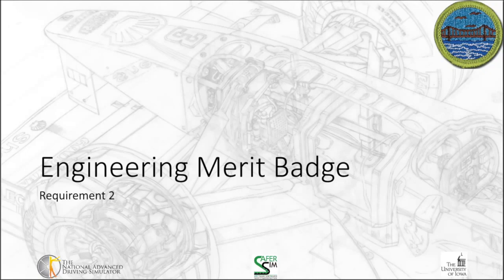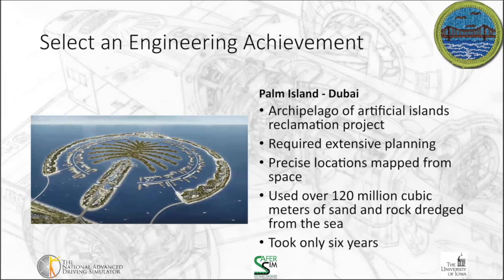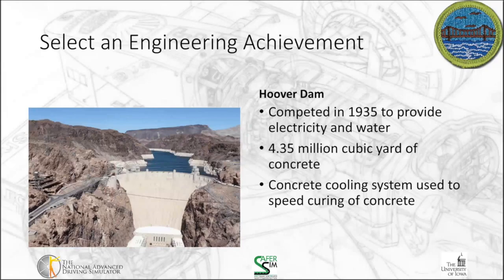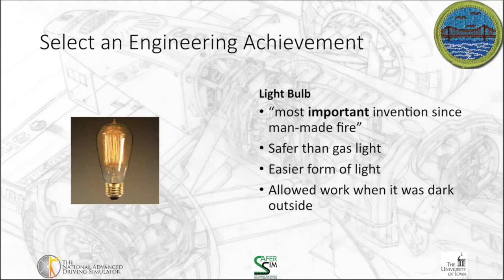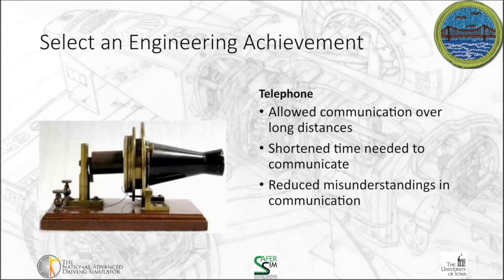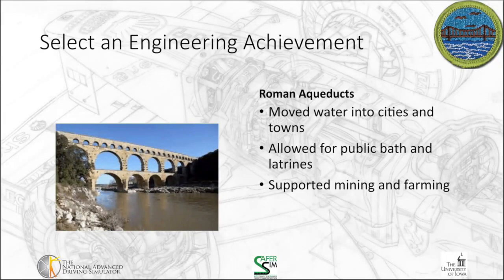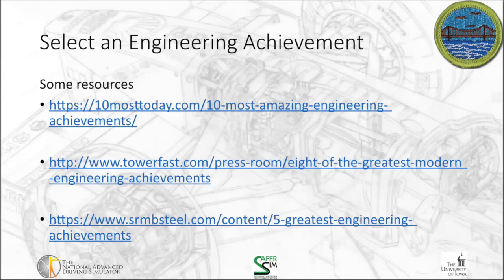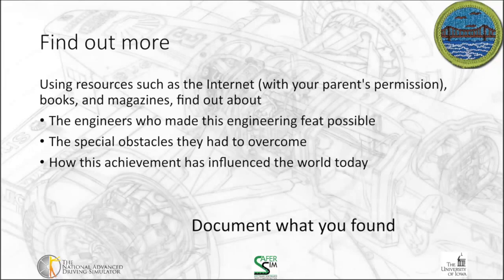Engineering Merit Badge Requirement #2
Online resource to guide scouts through the Engineering Merit Badge requirements. (Part 2/9)

Requirement 2:
a. Select an engineering achievement
b. Use your resources to find out about the engineers who made it possible, the obstacles they had to overcome, and how this achievement influenced today's world
c. Document what you found